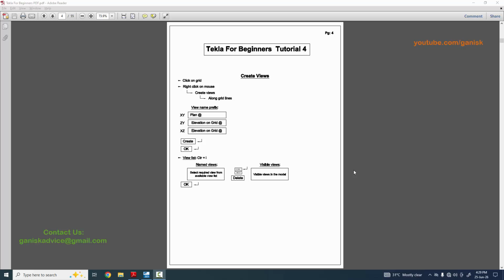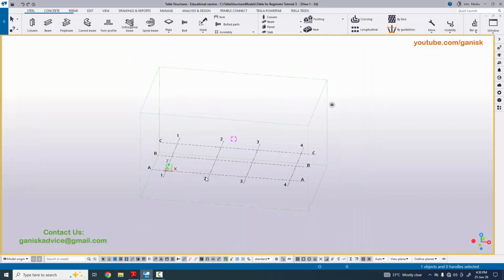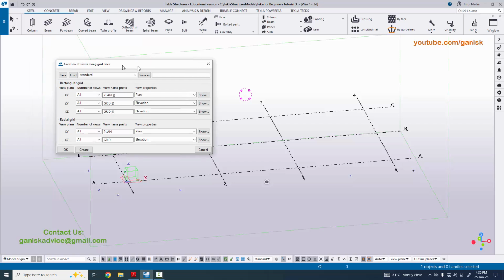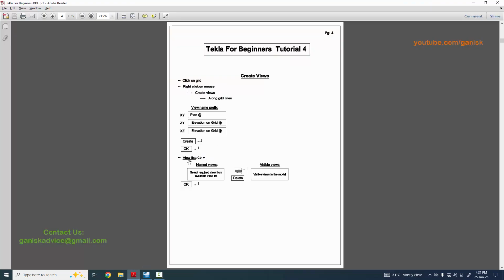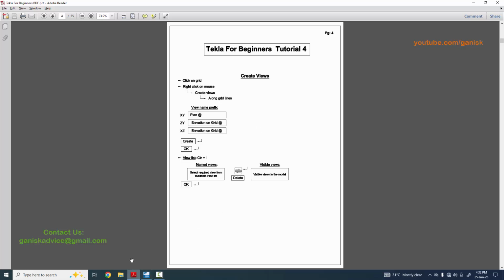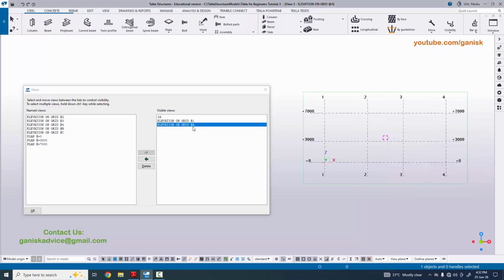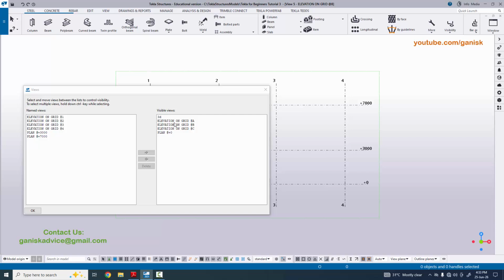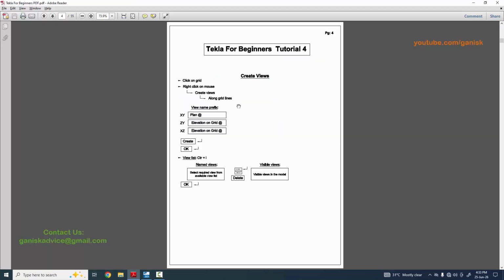Tekla for Beginners Tutorial 4